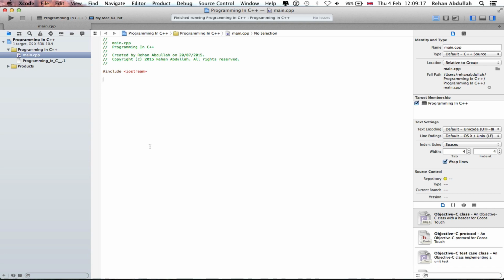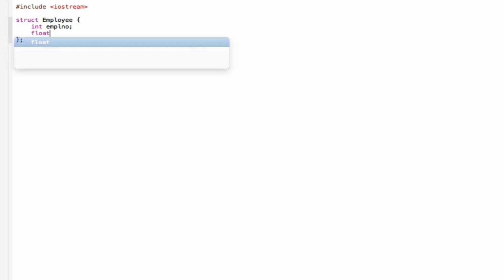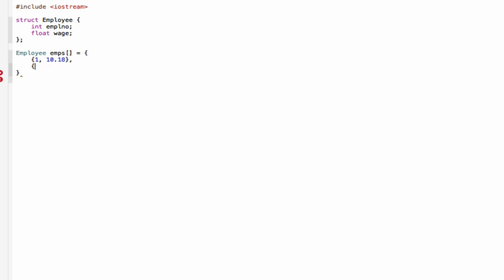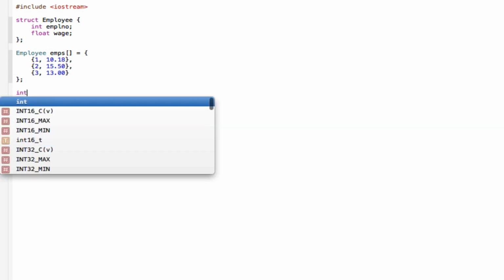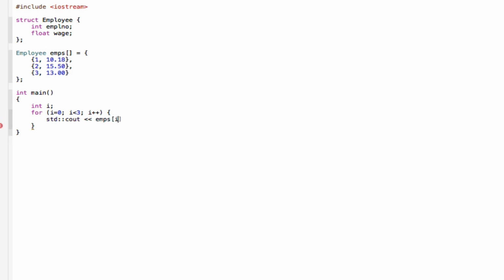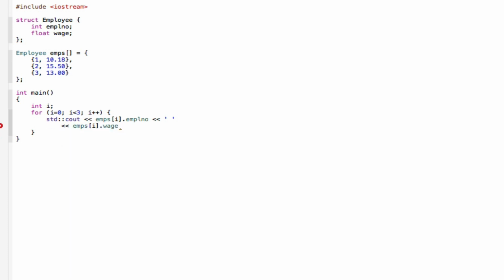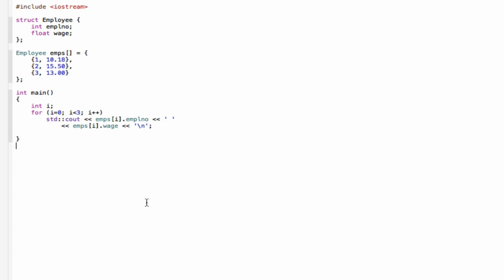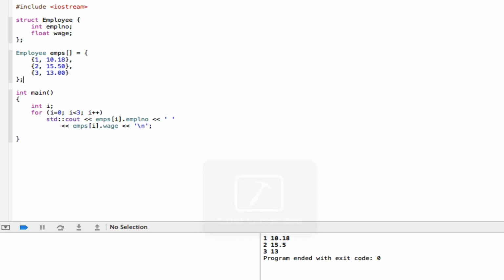PROGRAMMING IN C++ / X-Code || Tutorial 34 - Array of Structures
Programming in C++ / Xcode || Tutorial 34 - Array of Structures

Welcome to your 34th ever Programming in C++ Tutorial using Xcode, we require no Terminal or Text Editor, just Xcode / and it's all about Array of Structures.